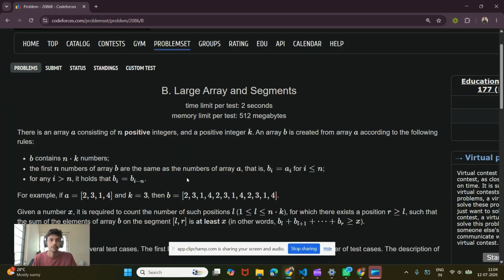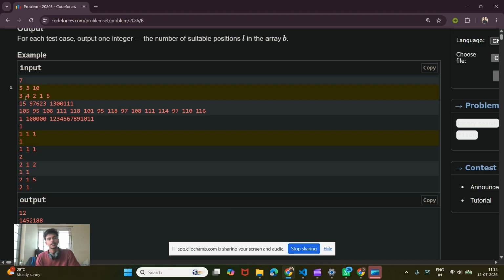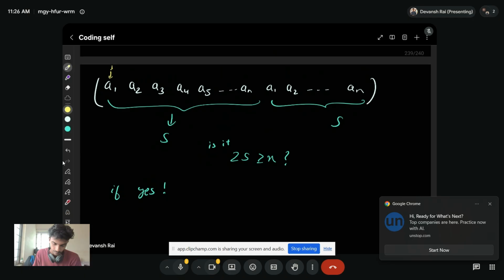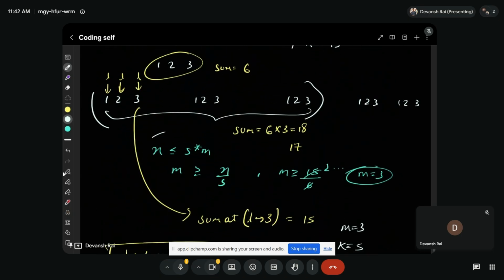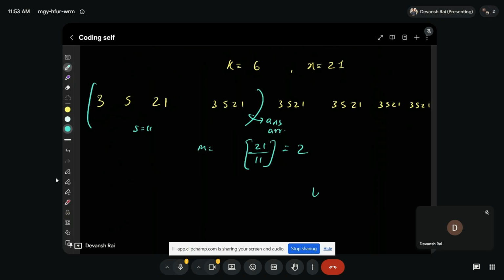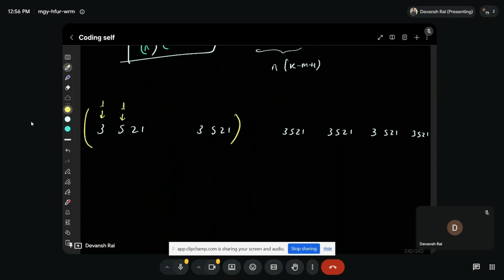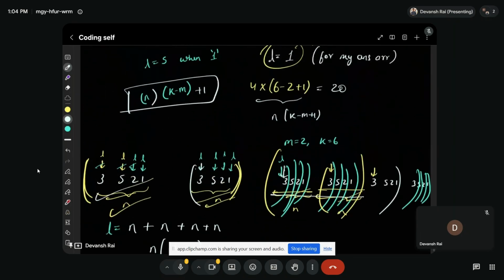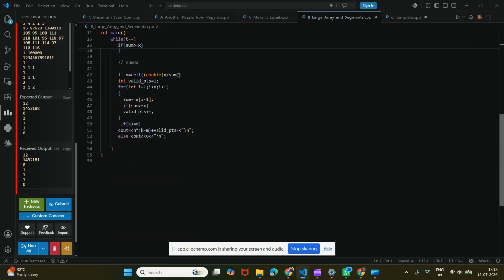Solving Problem 2086B a 1100 rated problem on CF in 1 hr 21 min and yeah I SUCK AT CF I KNOW!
I personally found this question very good cuz this had math and required reasoning. I also tried to show how I approach a problem via showing the working.